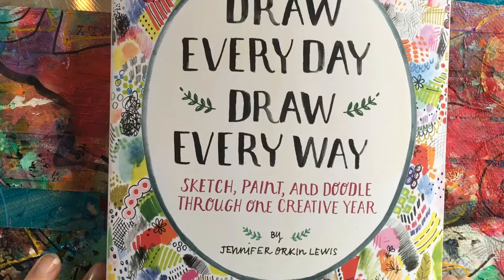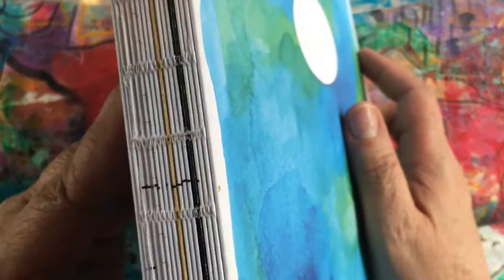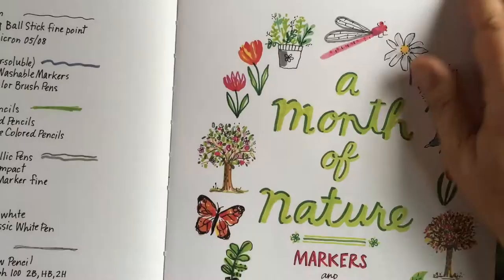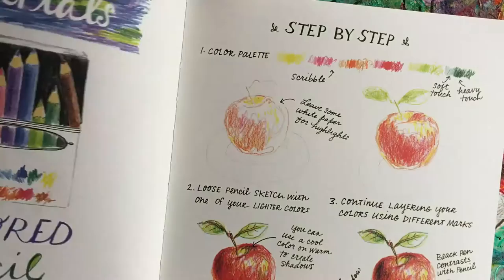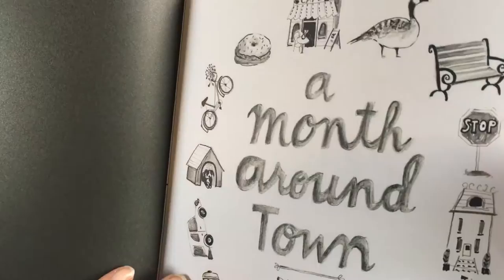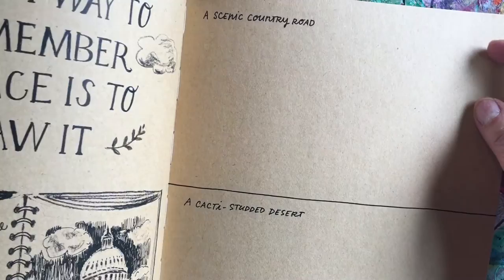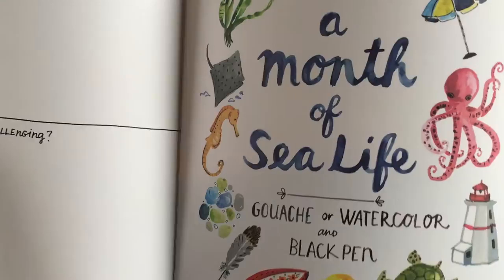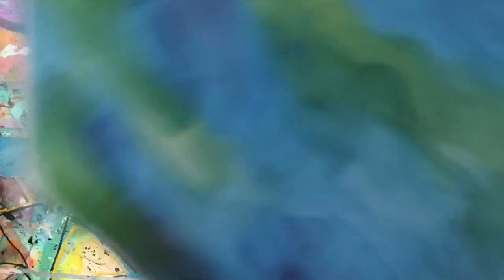Draw Every Day Draw Every Way Book Review